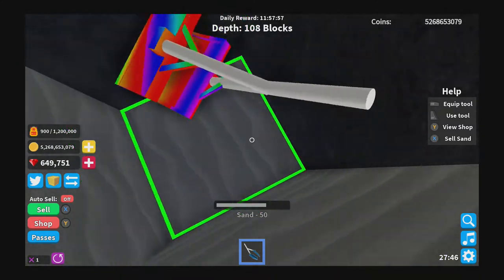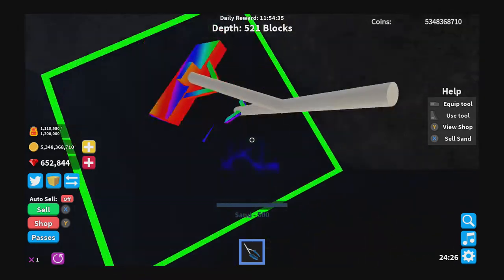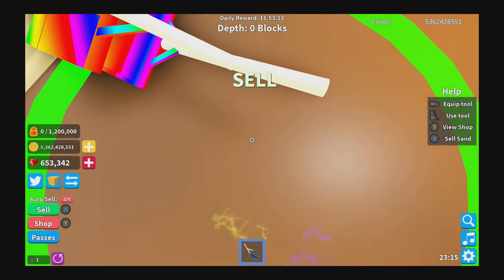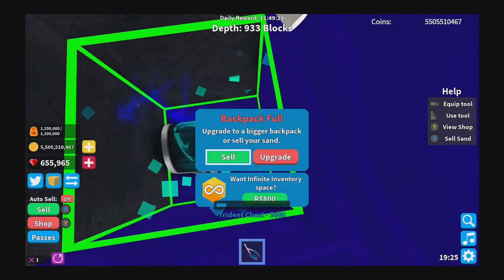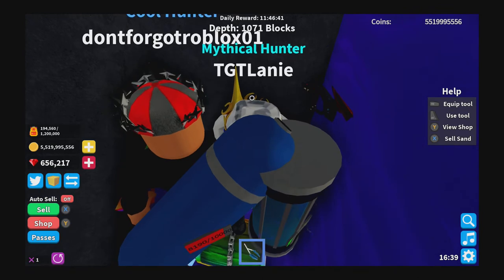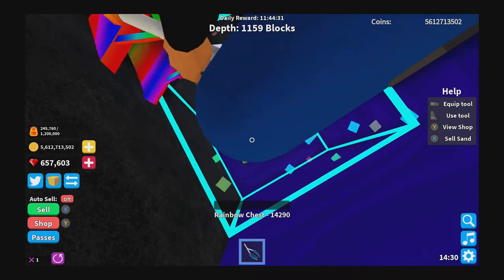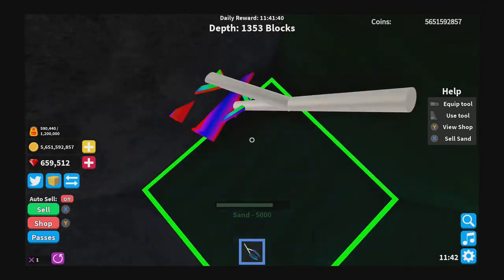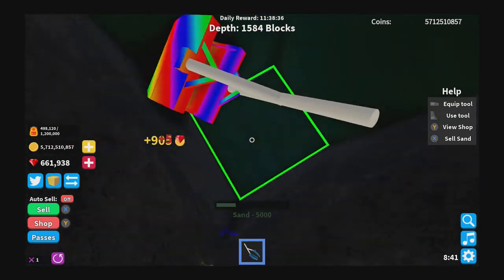Roblox Treasure Hunt Simulator (how many rainbow chests can I get)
Treasure Hunt Simulator (how many rainbow chests can I get)Roblox like an online hub full of games which have been made by other players. What ever up you can think of , you will find it there, whether you are digging for treasure or racing cross obstacles.,there is something for everyone and every age group. Parental supervision is advisable as there is in currency robucks that requires real money. however the more you play the game you can also earn game currency that can be used as well. you can also play online with friends.
create and personalise your avatar the more you play Roblox